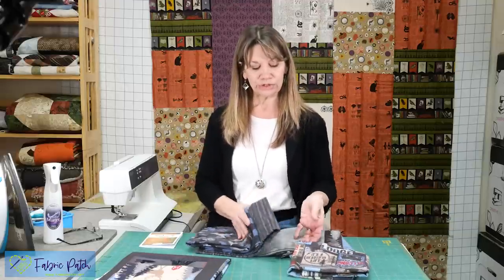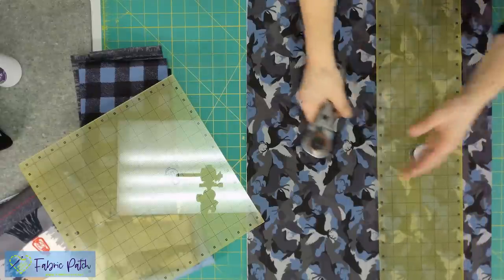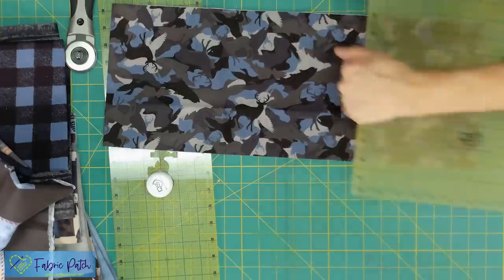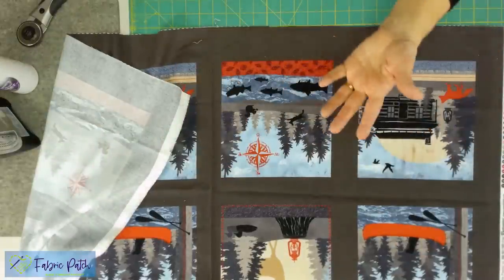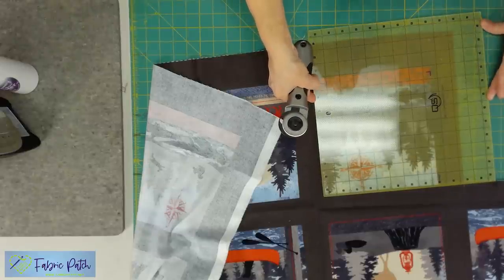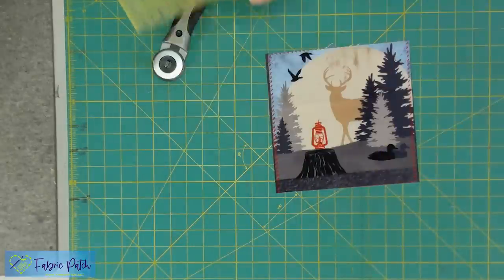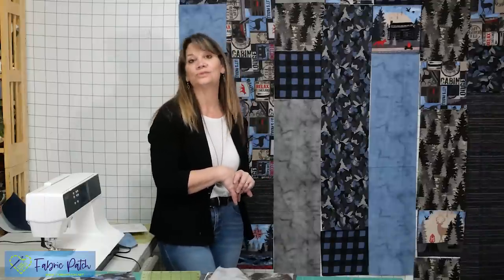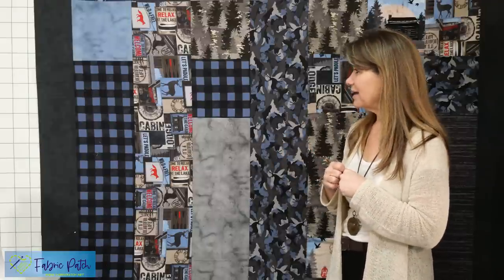Wood Pile is a quilt you can make in 1 day!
Cindi's Wood Pile is a go to pattern that you can easily personalize and make so anyone! If you are a new quilter or an experienced quilter looking for something new and quick to use that gorgeous fabric you just don't want to cut up!